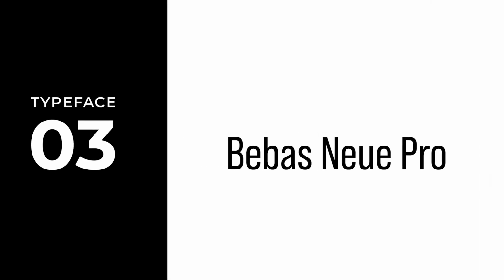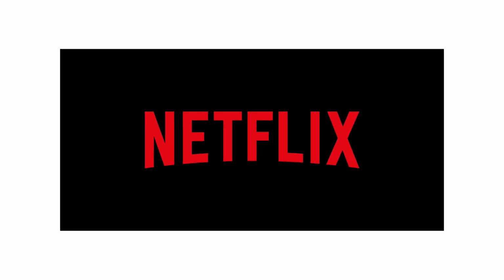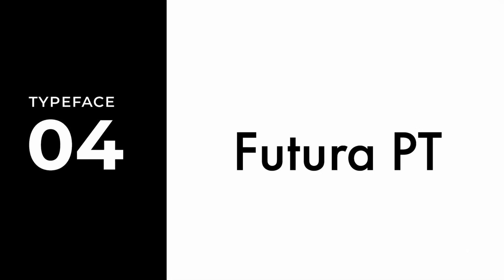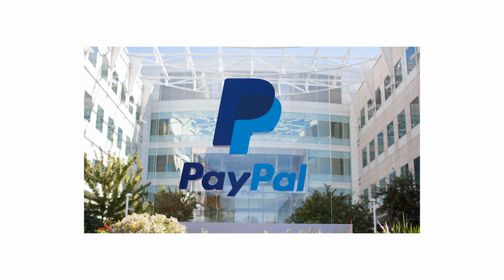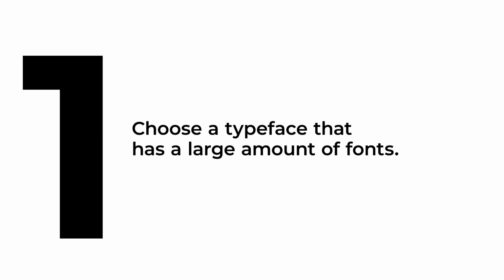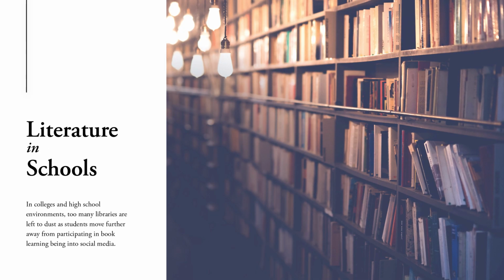Best Free Fonts for Designers - 5 Quality Fonts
5 Best Free Fonts for Designers to use in your graphic design projects. If you have ever struggled to figure out what fonts or typefaces work best for your designs, it is good to know of some great ones you can always fall back on to achieve professional looking designs.

RESOURCES FOR NEW GRAPHIC DESIGNERS:

Free Guide to 6 Exercises to Learn Graphic Design:
It is vital to learn graphic design correctly so that you can gain confidence and create professional designs. This guide will get you started with the 6 vital basics of design composition.

How to Learn Graphic Design Course:
Learn the skills to create quality graphic designs without having to dig through dozens of how-to videos or pay thousands of dollars in expensive programs.

Fonts mentioned in the video free with Adobe Fonts (comes with Creative Cloud subscriptions):

Time Stamps:
0:00 - Intro
0:36 - Common Misunderstanding
1:11 - First Free Font
1:45 - Second Free Font
2:03 - Third Free Font
2:26 - Fourth Free Font
2:51 - Fifth Free Font
3:24 - When to Use Serif vs Sans Serif
3:53 - 5 Key Points to Decide on Typefaces
4:39 - Wrap-up

Download this FREE Guide to 6 Exercises to Learn Graphic Design.

❤️ SUPPORT 4 THE CREATIVES: Enjoying our free design education? You can help us create more free courses, tutorials, and resources by supporting 4 The Creatives.